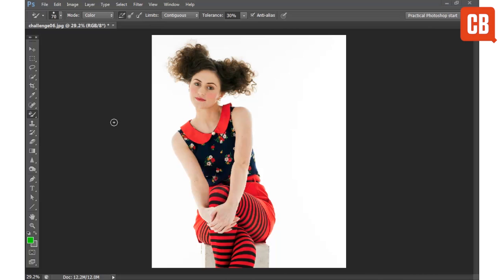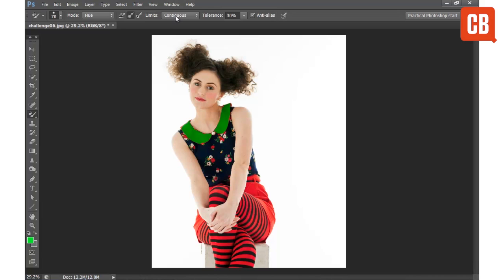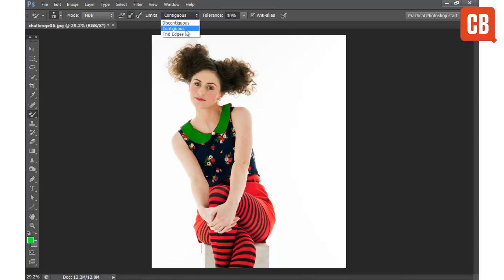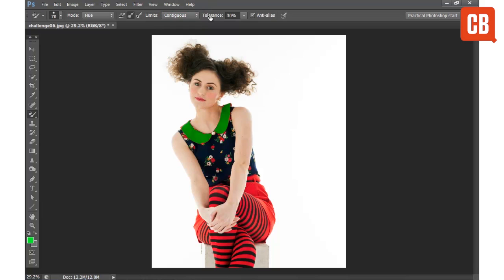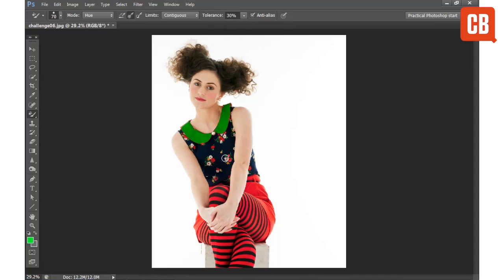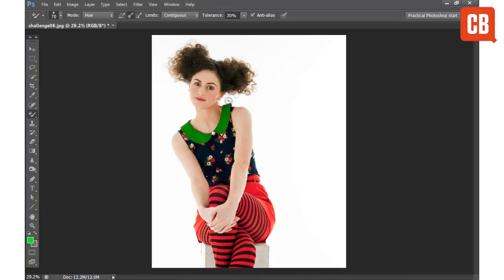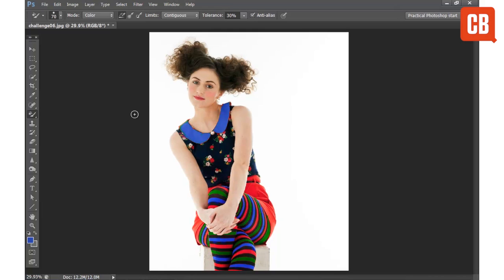Photoshop: How to use the Colour Replacement Tool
Using the Colour Replacement Tool in Photoshop CC.

This tool lets you paint roughly over an area of an image. Replace colours based on Hue, Saturation, Colour and Luminosity.